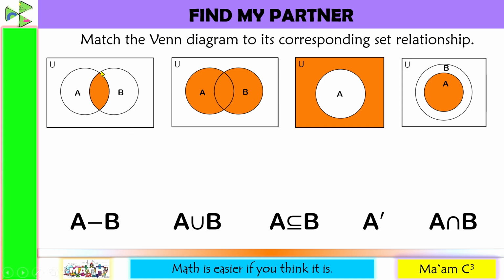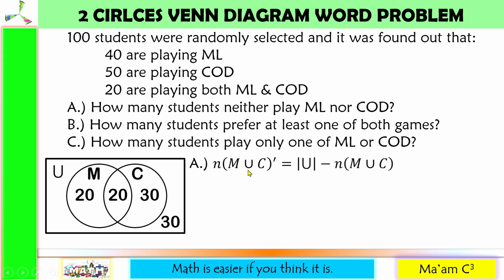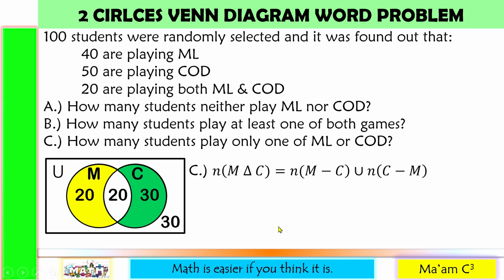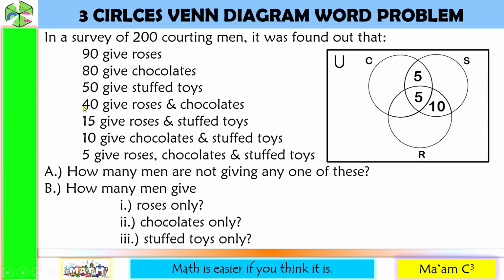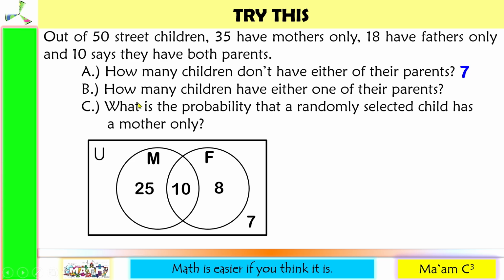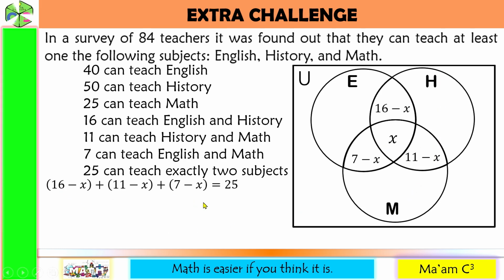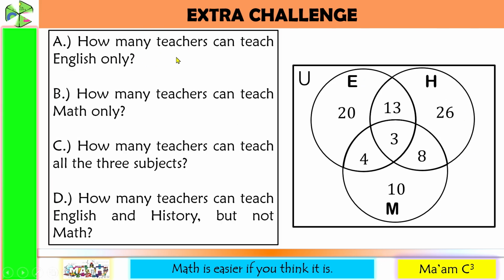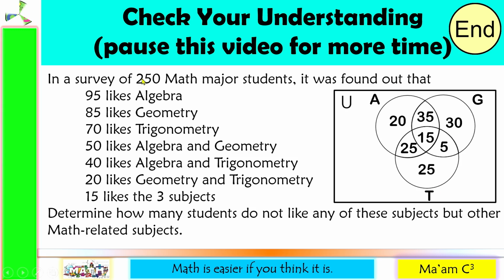Solving Word Problems Involving Sets Using Venn Diagram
This video lesson is about solving word problems using Venn diagram. I have included 2-circles and 3-circles Venn diagram here with varying degree of difficulty.
Happy learning!